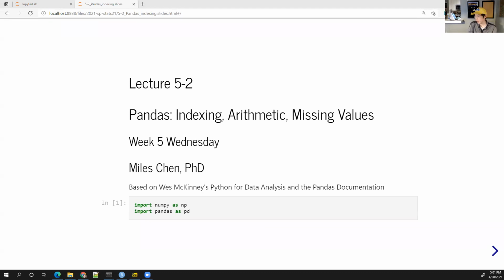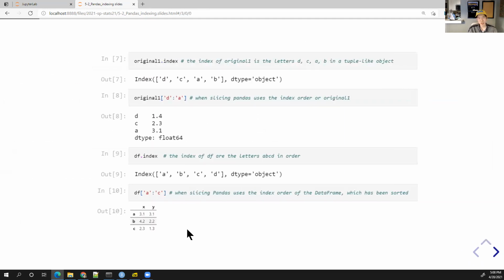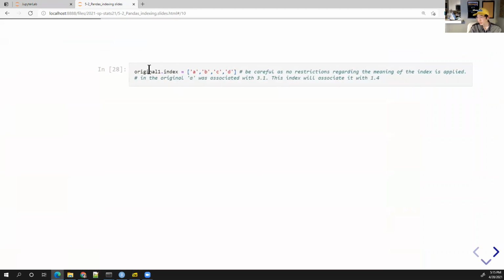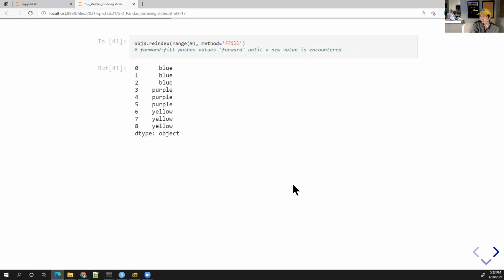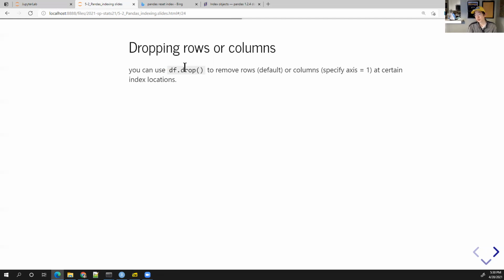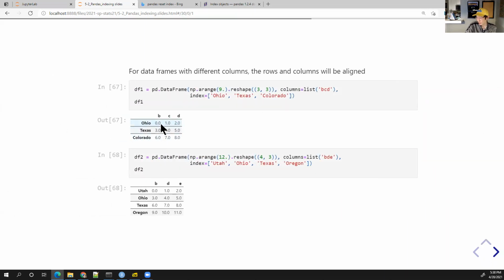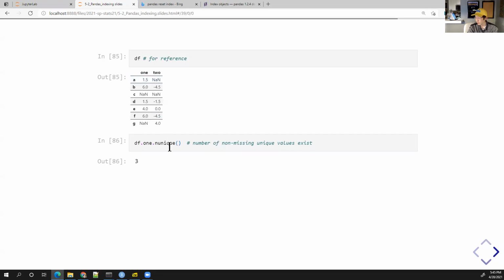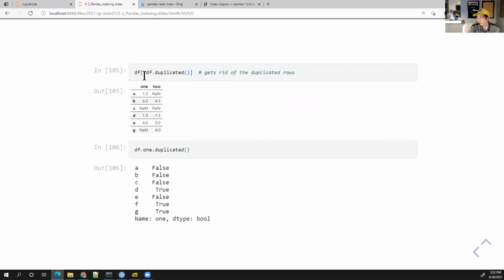Stats 21 Lesson 5-2 Pandas: working with indexes, arithmetic, missing values